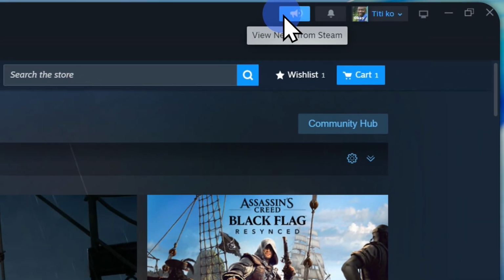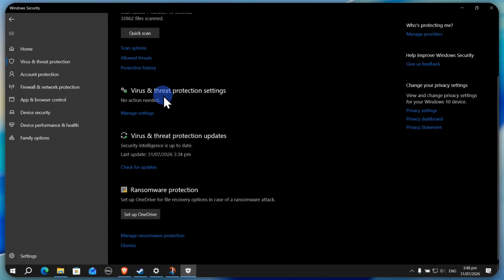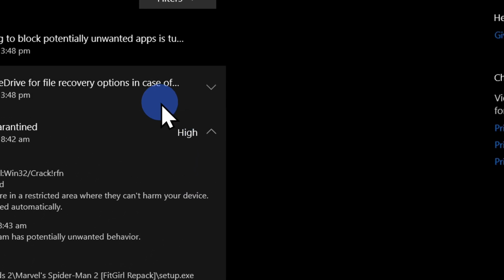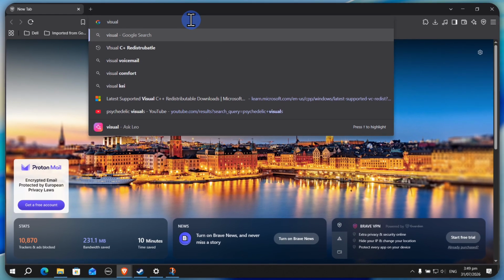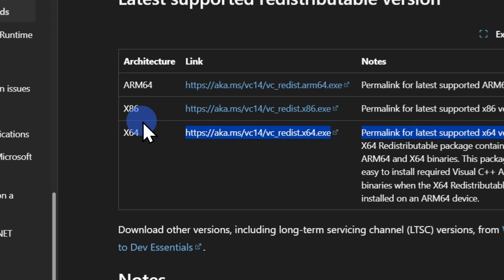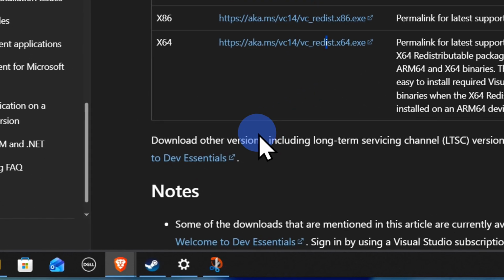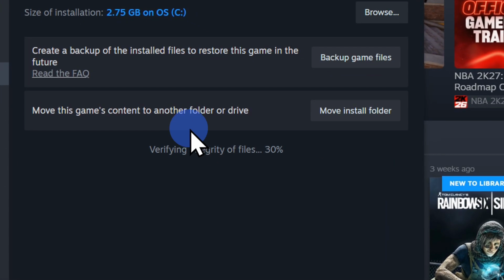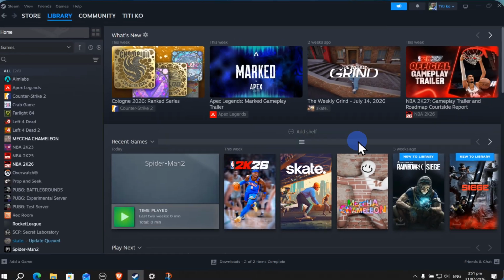How to Fix upc_r2_loader64.dll Was Not Found | Assassin's Creed Black Flag Resynced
upc_r2_loader64.dll Was Not Found: Learn a step-by-step guide to fix the missing DLL for Assassin's Creed Black Flag Resynced on PC. This tutorial covers safe DLL replacement, verifying files, reinstalling mods, and preventing game crashes. Ideal for players encountering DLL error messages or failed launches after Resynced mod installs. Follow the steps to resolve the upc_r2_loader64.dll problem, restore game stability, and get Black Flag running smoothly again. Includes safe download sources, backup tips, and quick troubleshooting checks to save time.